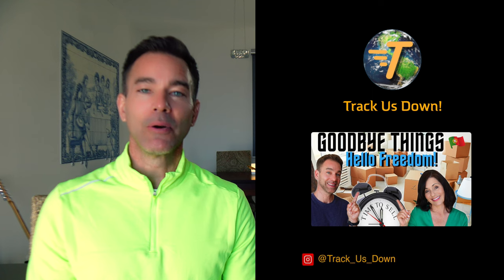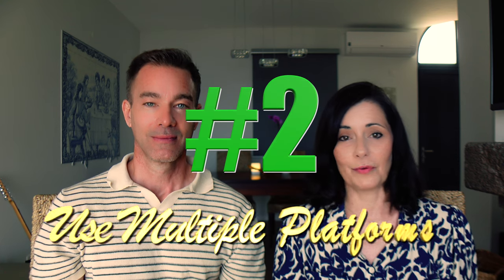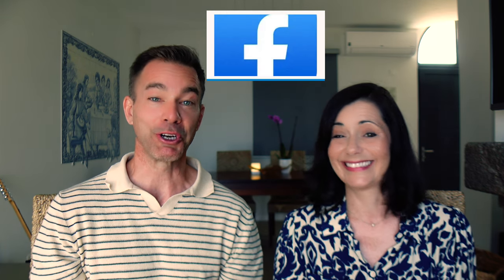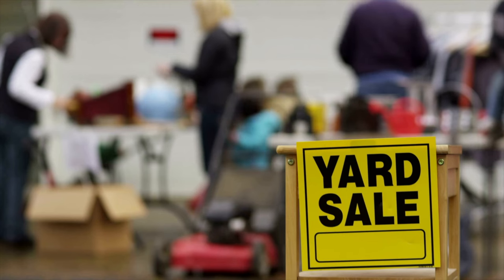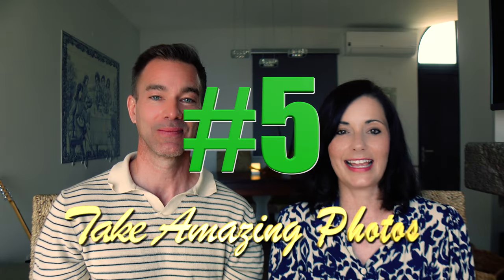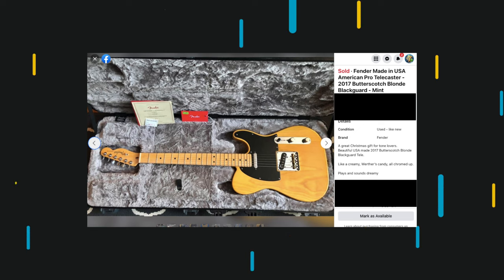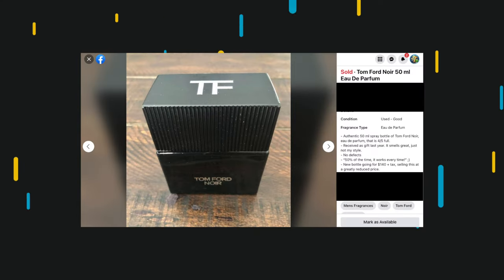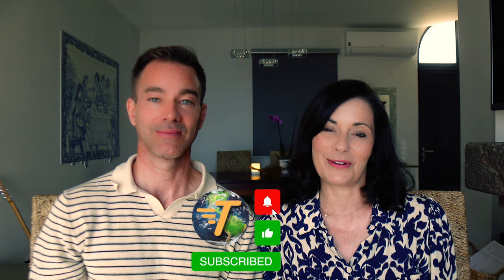The BEST Way To Sell EVERYTHING - Tips & Tricks From A Super-Seller (Earn Back 1000's!)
WE SOLD EVERYTHING and it was incredibly rewarding in SO many ways.  This is where we talk about how FINANCIALLY rewarding that can be.  Selling your excess possessions equals pure FREEDOM to start your 'Second Half of Life' free from clutter - and free to MOVE. You will be SHOCKED by how much extra $$$ it puts back in YOUR pockets!  We share our experience and tips on exactly HOW we SOLD EVERYTHING, with the hope it will will inspire you and guide you, as you do the same. All the best - Doug & Monique 🤗

Our Filming Gear:
🎥 Sony camera
🎥 DJI 4K camera
Travel Gear:
🧳 Travelon bag
🎒EcoHub 40x20x25 backpack
🎒EcoHub 40x20x25 duffle bag
Pet products:
🐶 Adaptil dog-calming spray
🐶 Adaptil dog-calming collar
🐶 SportPet Designs Iata-approved Dog Crate
Chesapeake Bay Heavy-Duty Rolling Airline Pet Crate
🐶. Petmate Sky Kennel Pet Carrier - Amazon Choice
(*Requires you to simply add your own metal hardware)
Convertible dog seat cover for back seat

Recommended Books:
The Blue Zones
Track Us Down An Around the world Backpacking expedition with kids ( written by Doug )

We are participants in the Amazon Services LLC Associates Program, an affiliate advertising program designed to provide a means for us to earn a small fee by linking to Amazon.com and affiliate sites. Thank you for supporting the companies that keep Track Us Down going.

Would you like to take One Year Off to travel the world?  You can!

Check out our Top 10 Reasons we retired early at age 50, and moved to Portugal

Looking for a vacation read?  Inspiration for World Travel as a family or as a couple?  Then Track Us Down! check out our e-book about our One Year Off as we travelled around the world with our kids: